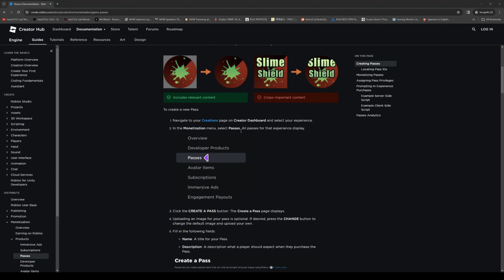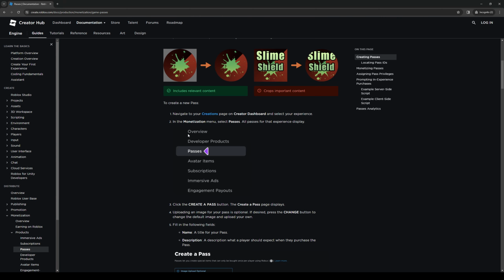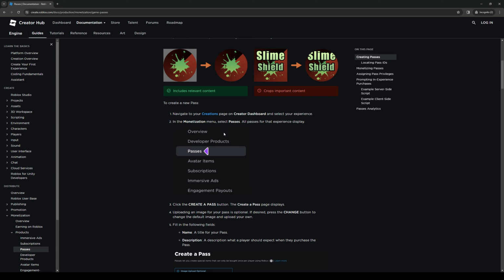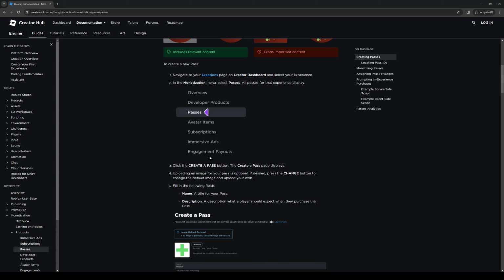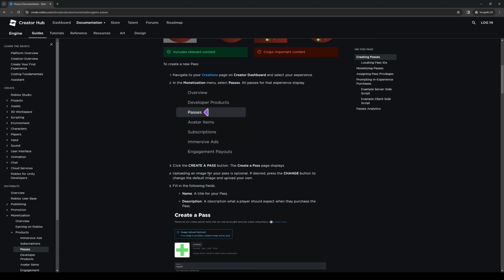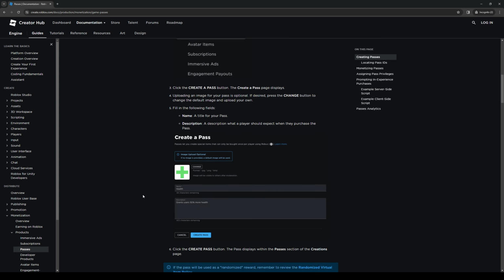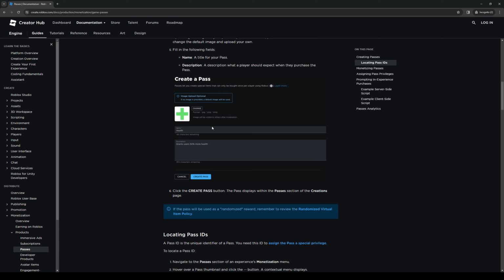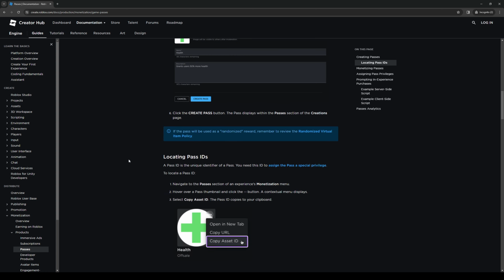How to Make a Gamepass on Roblox Mobile (2024)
If you don't know how to make a gamepass fit on roblox mobile, please check out my video, because in this video I will show you the best way to do this!